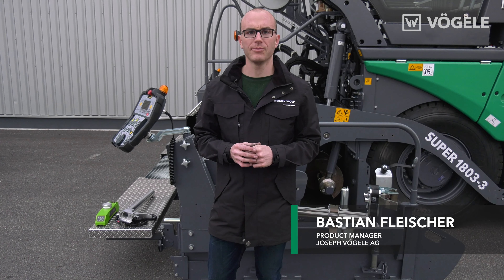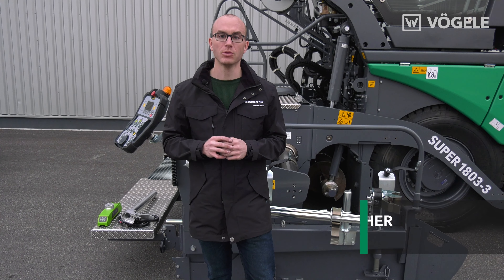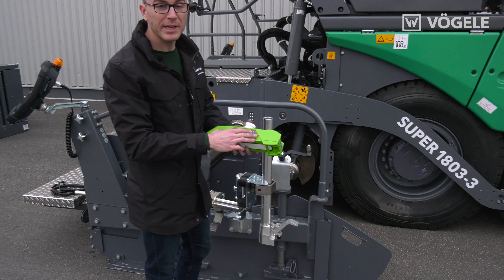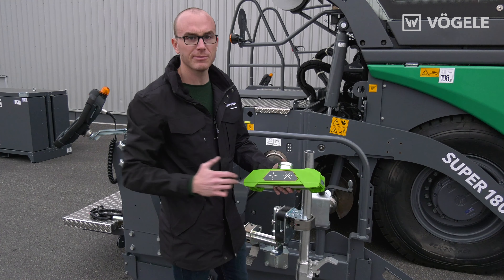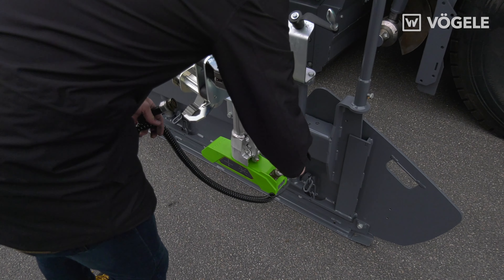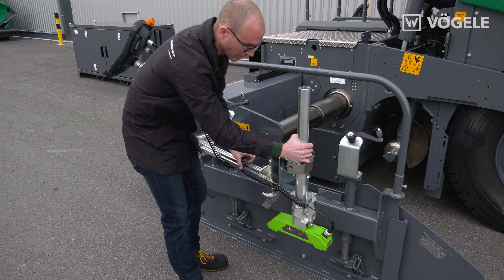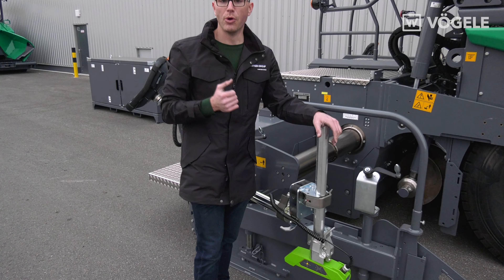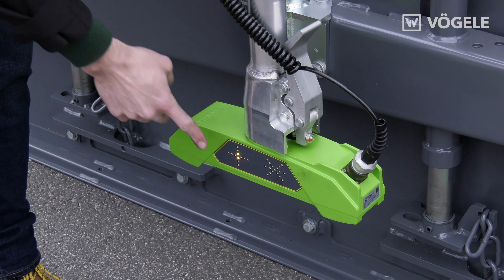01 // VÖGELE multi-cell sonic sensor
Easy installation, quick set-up